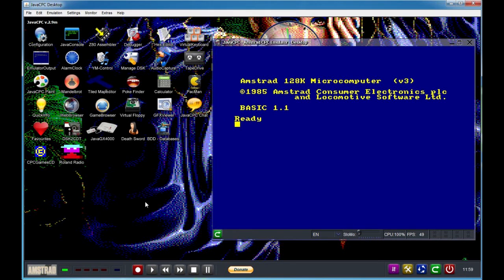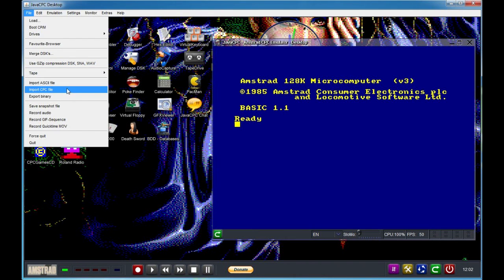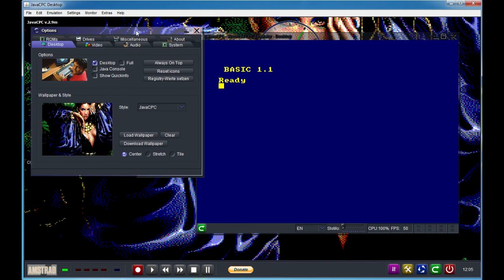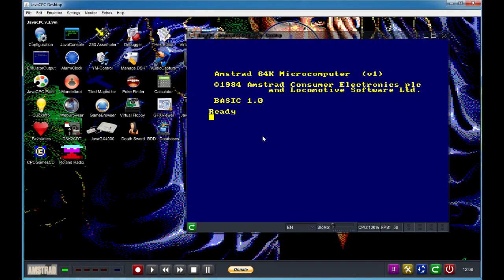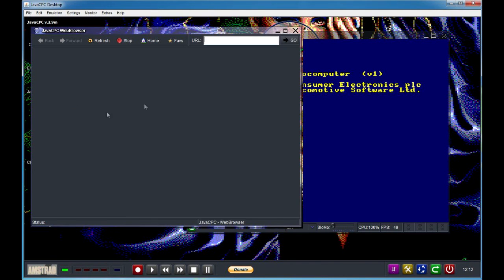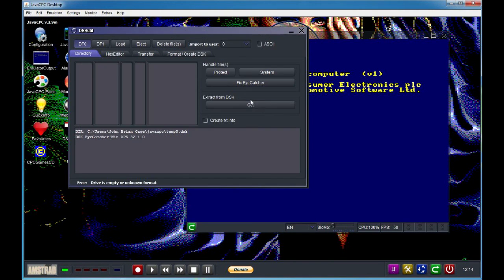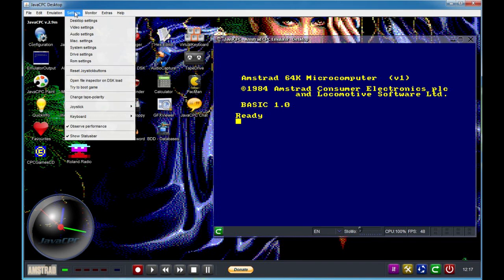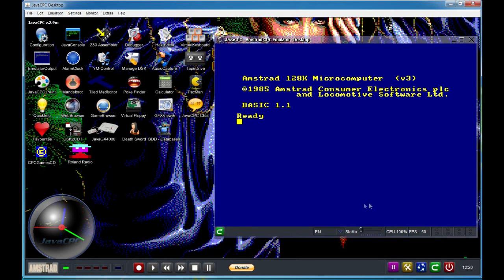A Basic Tutorial On How To Use JavaCPC V2.9 Amstrad CPC Emulator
This is a video of me using JavaCPC for the first time. Great emulator.